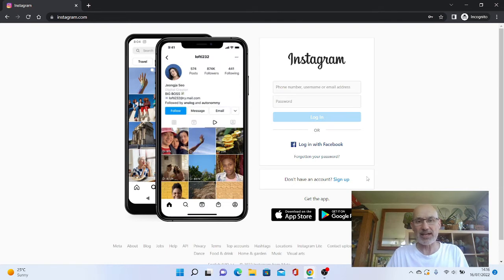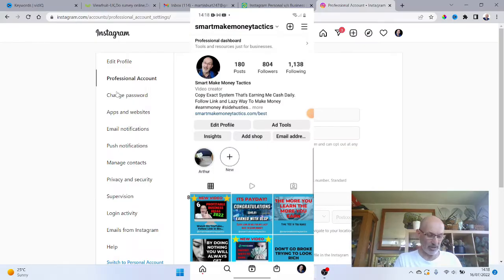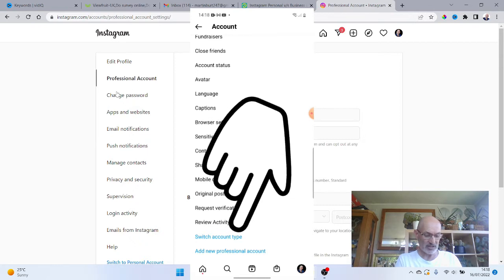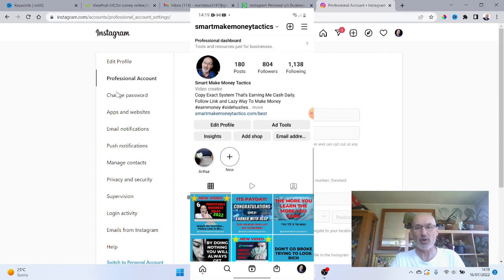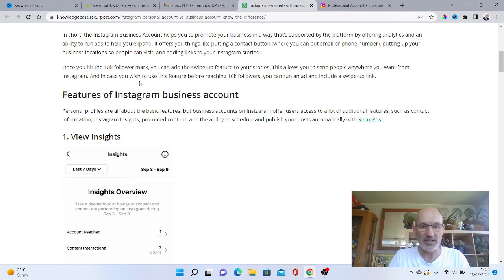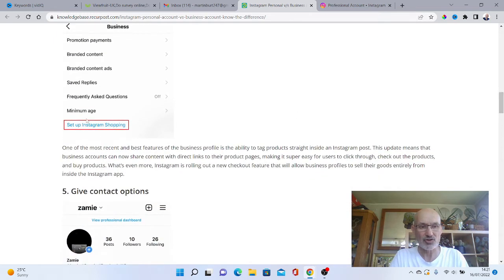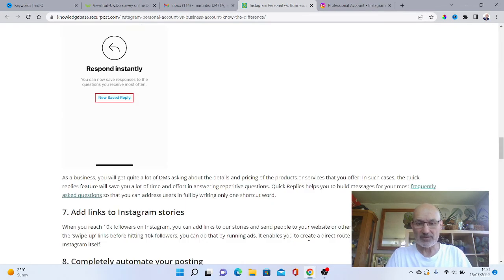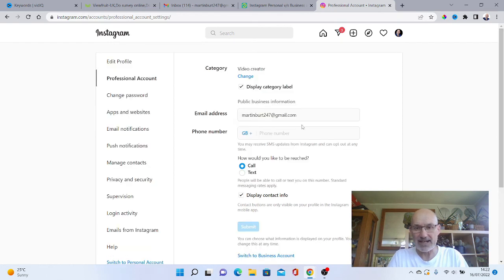How To Change A Personal Account To A Business Account On Instagram - Instagram Marketing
How To Change A Personal Account To A Business Account On Instagram. Make sure your account is ready for Instagram Marketing.

Best Resources

*** Facebook Marketing

*** Instagram Marketing